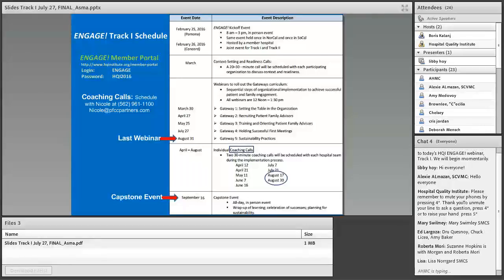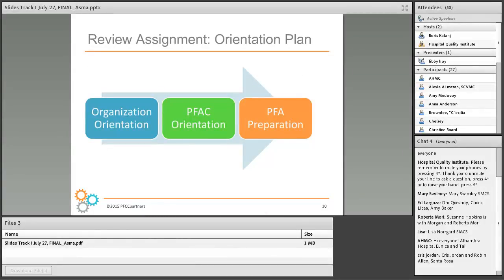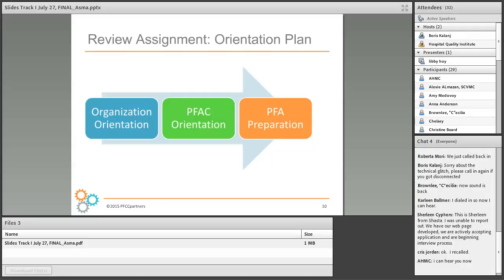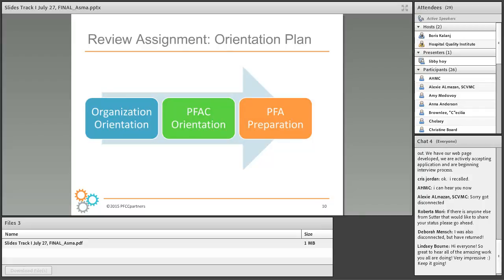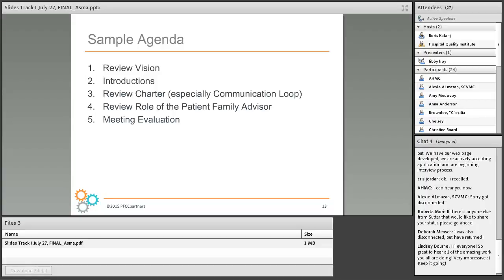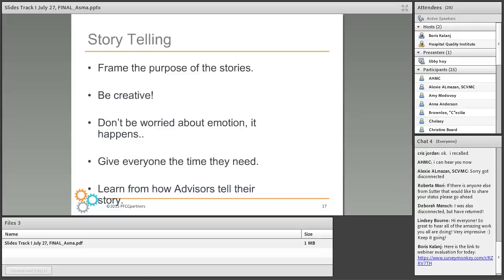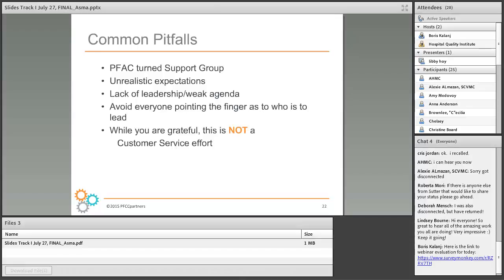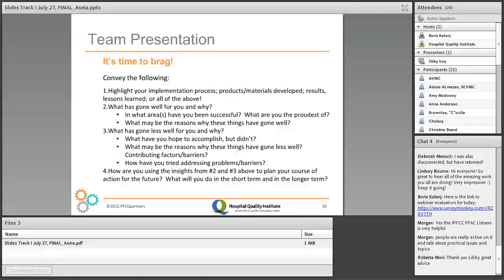Adobe Recording ENGAGE! Track I 3 0